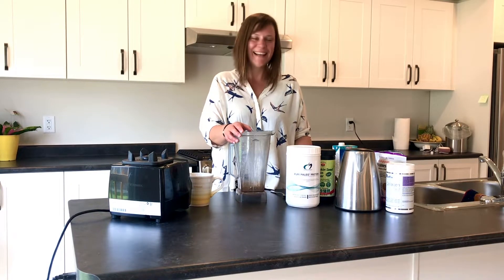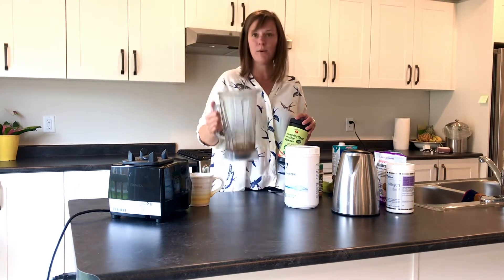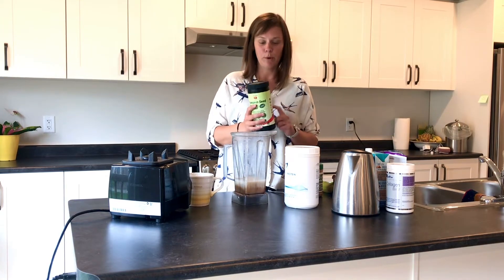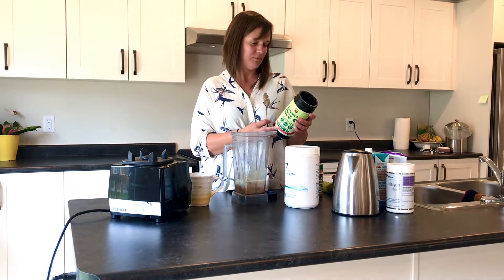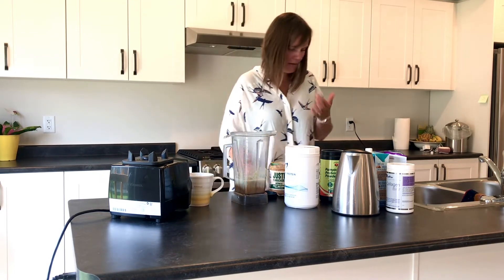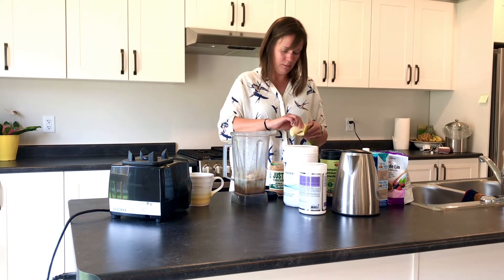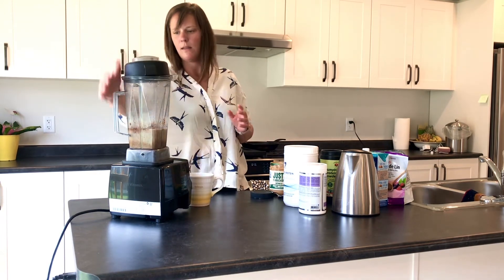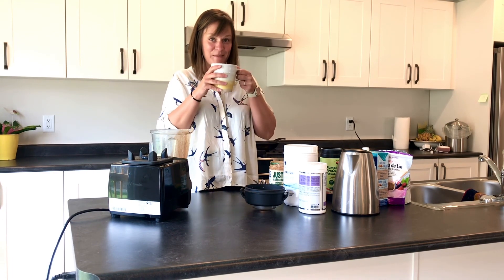Hot Smoothie Breakfast Recipe - Traditional Chinese Medicine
Sara Ward R.Ac. shows you how to make a delicious HOT CHOCOLATE smoothie.

In TCM the majority of your meals need to be warm so that you can have optimal digestion. It’s very healing and quick and easy to make.

We also make sure we’re using allergen free, dairy free protein powder and resistance starch green bananas. All to keep your blood glucose balanced for additional healing.